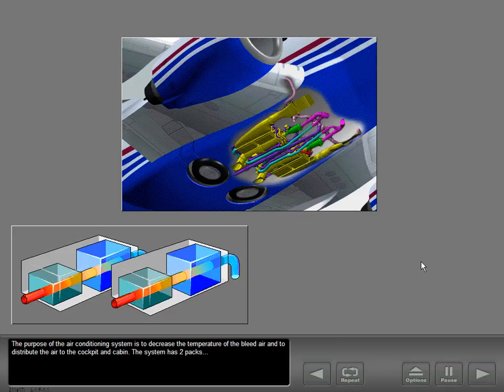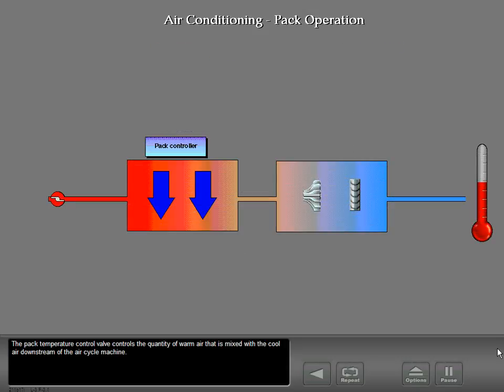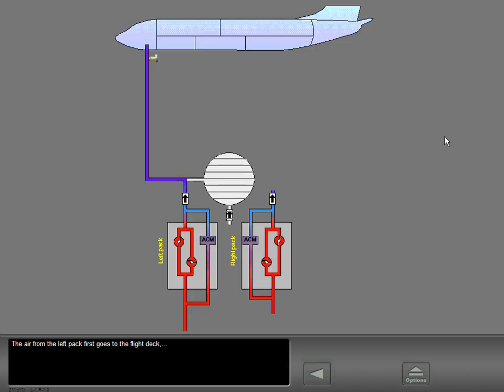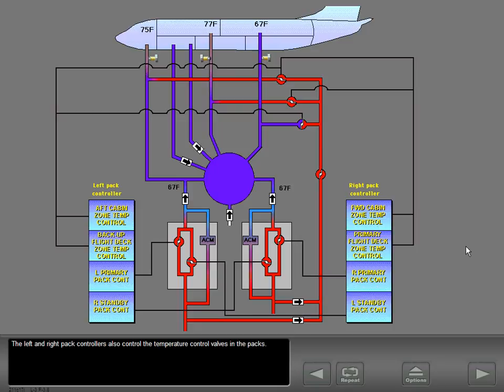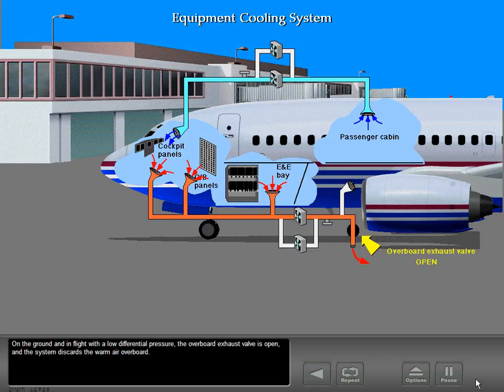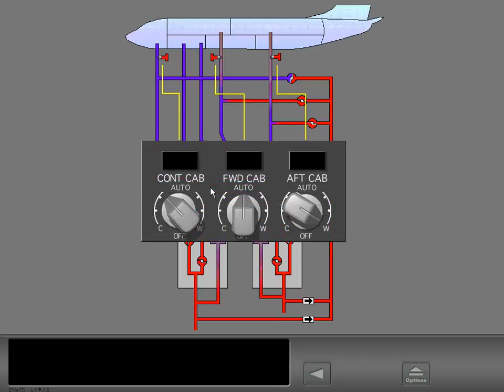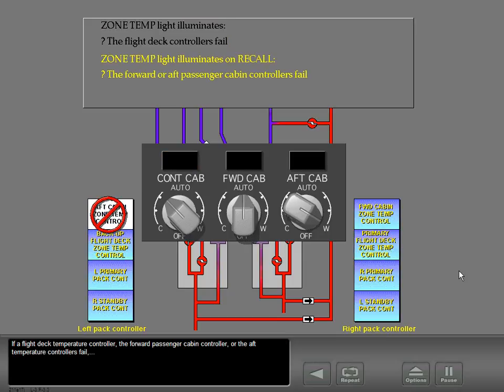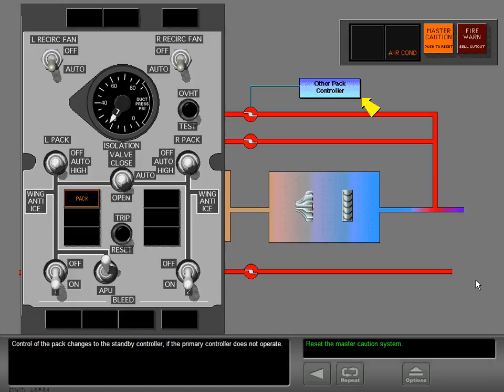Aircon System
설명